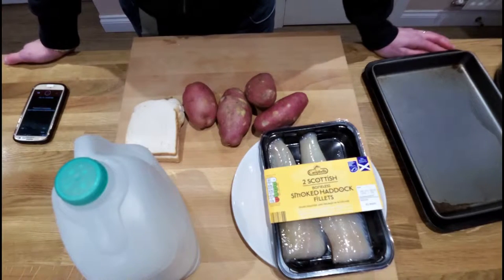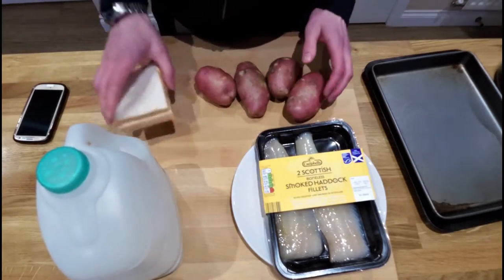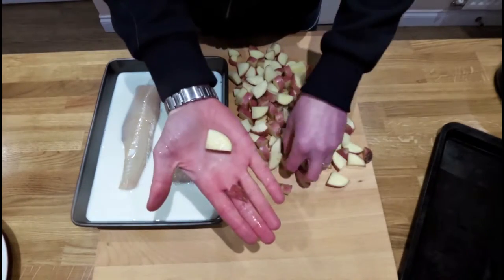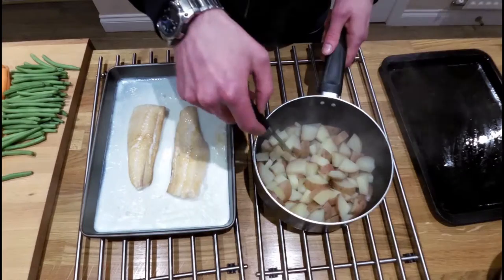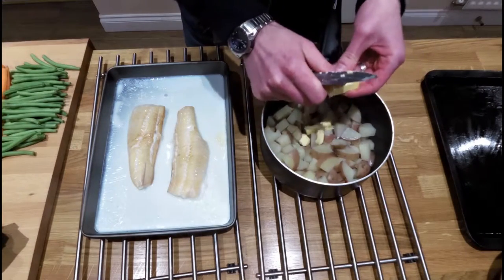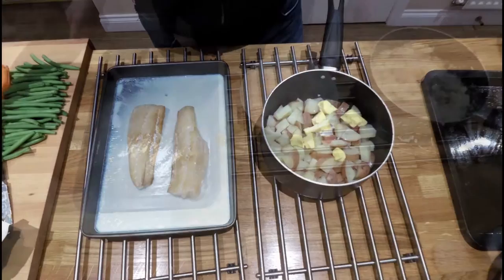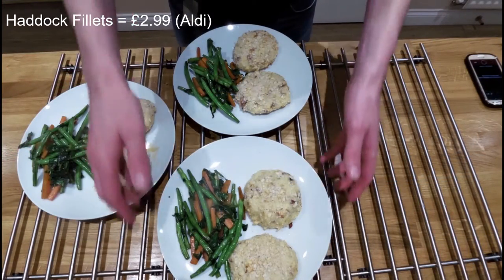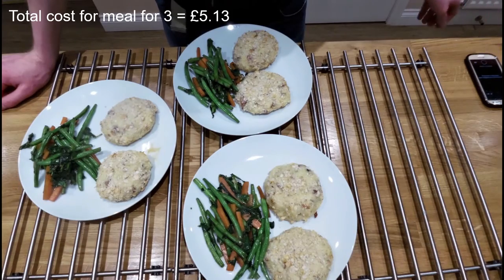How to make - Smoked Haddock Fishcakes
Easy and very tasty Smoked Haddock Fishcakes. Just over £5 for a dinner for 3 with some stir fry veg.